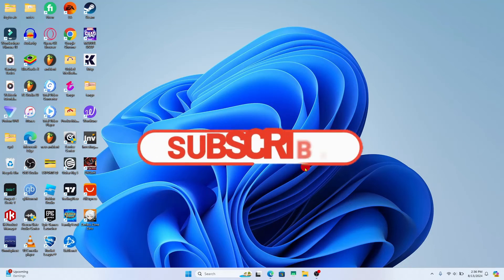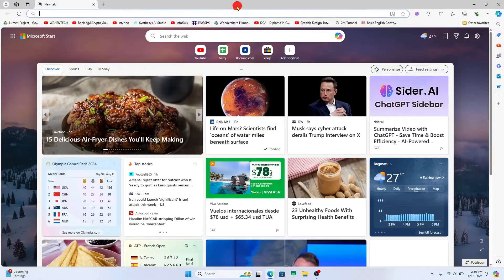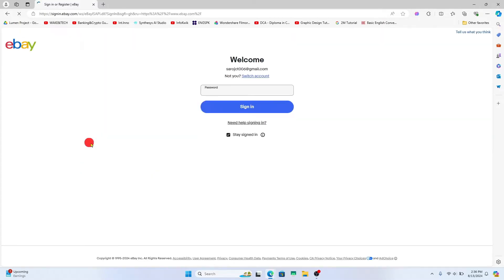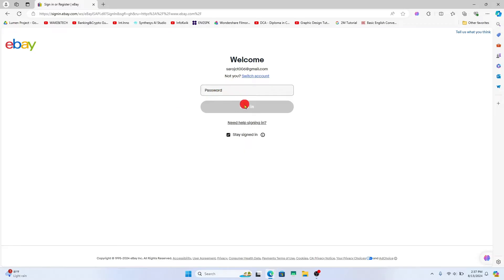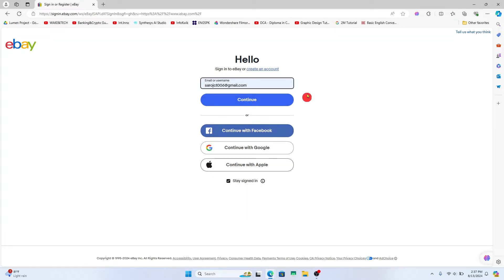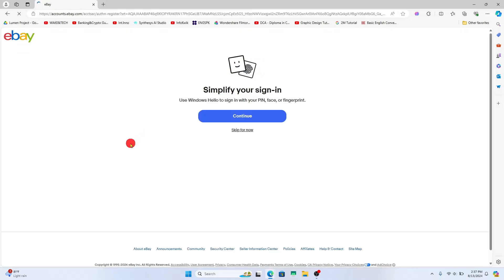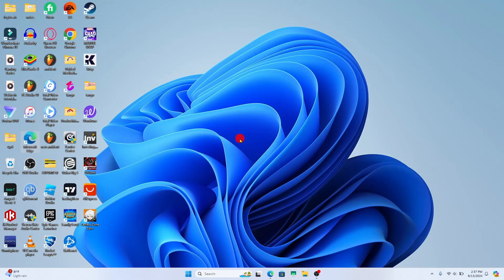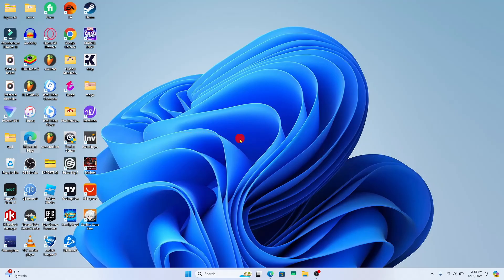Sign in Ebay: How to Login to Your Existing Account on Ebay? 2024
Got an eBay account but need help logging in? Whether you’re accessing your account from a new device or returning after some time, we’ve got you covered! In this video, we’ll walk you through the simple process of logging into your existing eBay account on both desktop and mobile devices.